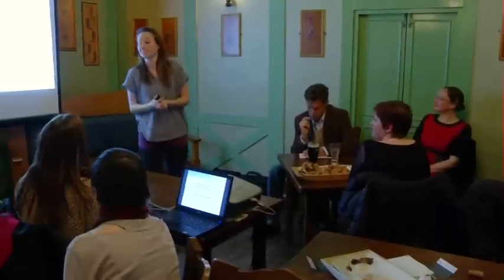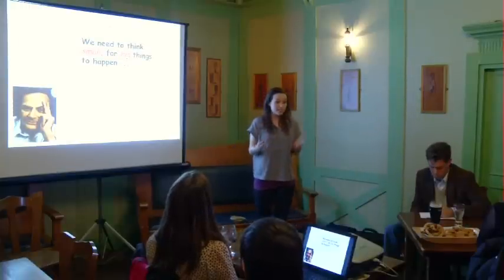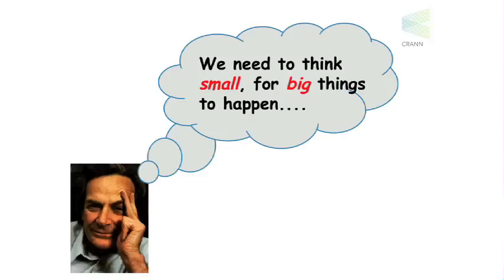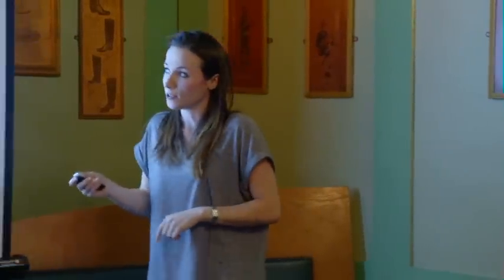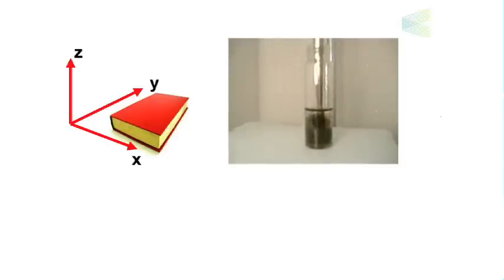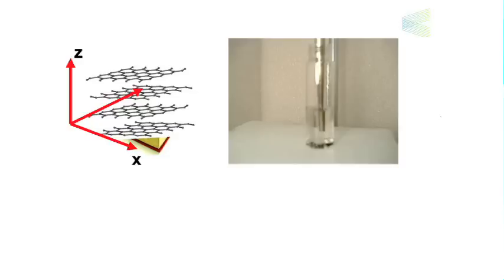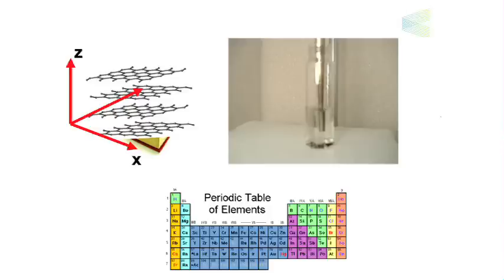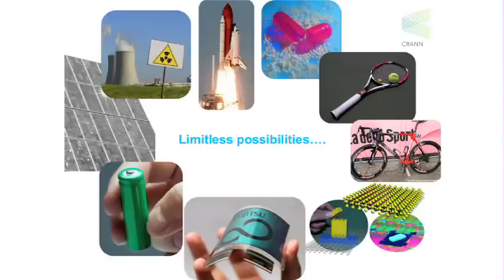Arlene ONeill- CRANN Thesis in Three 2011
CRANN Thesis in Three 3rd prize winner